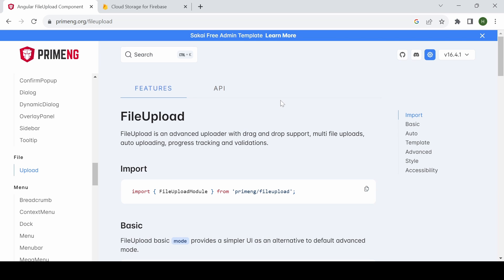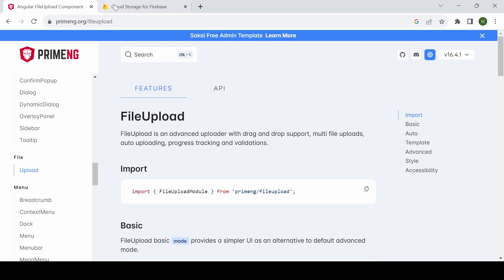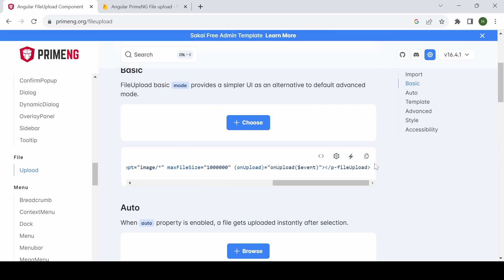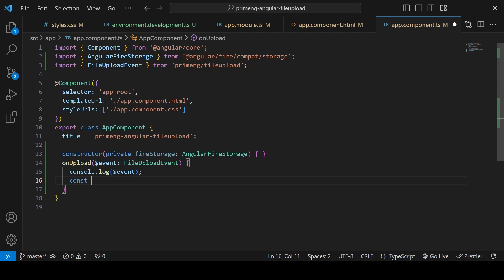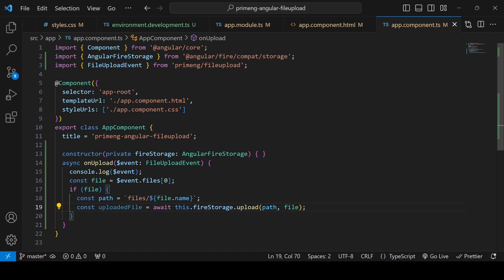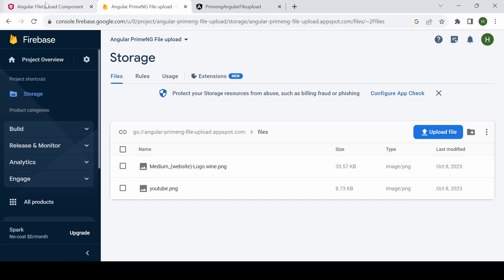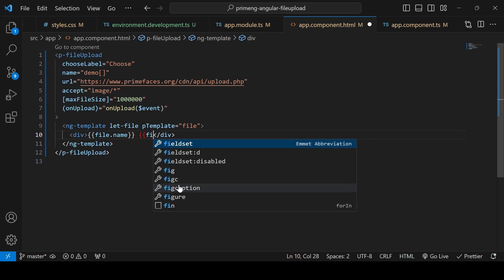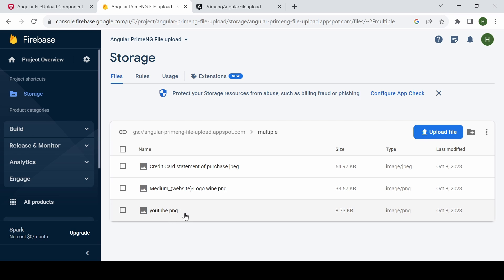PrimeNG Fileupload in Angular using the Firebase Storage